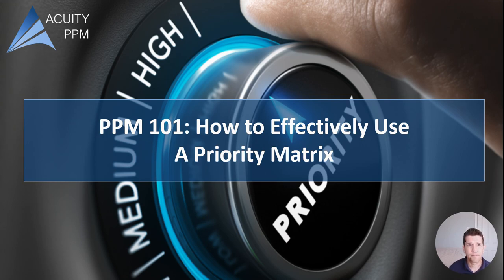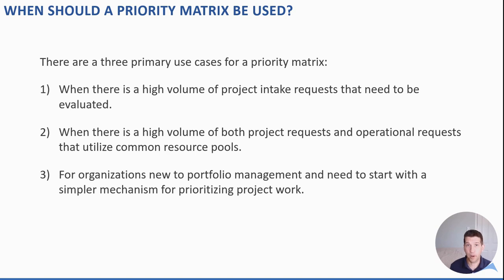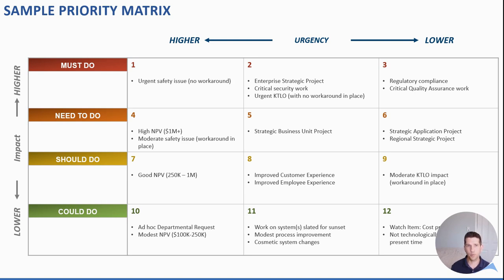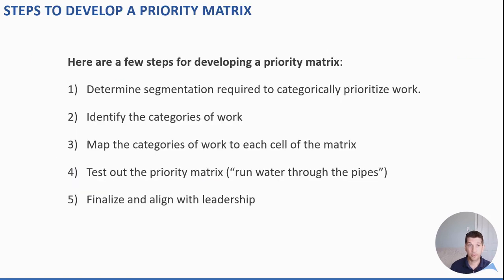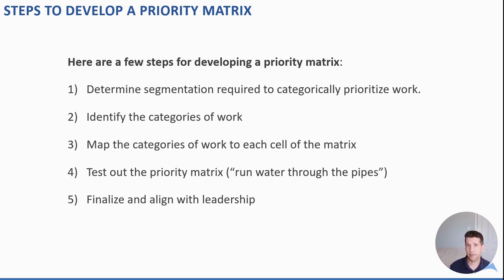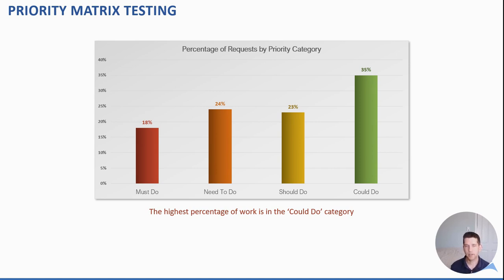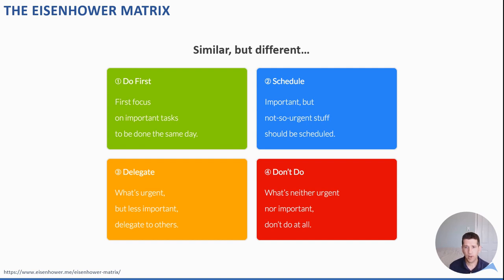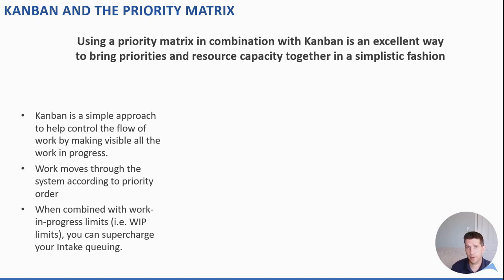PPM 101 - How to Effectively Use a Priority Matrix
A priority matrix (or prioritization matrix) ranks projects and other work against agreed criteria so a PMO can decide what to do first.

What is a priority matrix?
A priority matrix is a tool used to categorically prioritize types of work. It has three primary strengths: simplicity, speed, and applicability to all types of work (projects and operational work). A priority matrix is easy to understand and simple to use because calculations are not required.

When Should a Priority Matrix Be Used?
There are a few primary use cases for a priority matrix: 1) When there is a high volume of project intake requests that need to be evaluated. 2) When there is a high volume of both project requests and operational requests that utilize common resource pools. 3) For organizations new to portfolio management and need to start with a simpler mechanism for prioritizing project work.

How Does a Priority Matrix Compare to a Scoring Model?
A priority matrix is simply a different approach to prioritizing work. It is not in conflict with a traditional scoring model (which we highly endorse as long you build your model correctly). In fact some companies may use both for selected use cases. The priority matrix is about categorical prioritization, prioritizing work based on the type of work request. A scoring model takes into account multiple dimensions for evaluating project work and is used to determine relative project value. Furthermore, when evaluating multiple large projects, a scoring system will provide a more accurate analysis over a prioritization matrix.

What are the strengths of a priority matrix?
• A prioritization matrix is easy to understand and simple to use.
• Calculations are not required for determining the relative priority of a project.
It is most useful for prioritizing high volumes of work requests quickly
• Because of its simplicity, prioritization becomes a much faster exercise and allows decision makers to quickly distinguish important projects from less important projects.
• Various kinds of work can be prioritized using a prioritization matrix.
• With a traditional scoring model, it is difficult to evaluate “keep the lights on” type of work, but with a prioritization matrix it is easier to compare priorities for project and non-project work.
• It can provide a categorical ranking of projects in the portfolio

The Eisenhower Matrix Versus the Priority Matrix
The priority matrix we are talking about is a little different than what is referred to as an Eisenhower Matrix, which is focused on task management. The Eisenhower matrix is a 2×2 matrix that also applies urgency and importance. It is designed to help people prioritize tasks in order to focus on tasks that are most important and eliminate tasks that do not add value. The Eisenhower matrix resembles the priority matrix above, but the application of the priority matrix is on project work and operational work that commonly impacts more than one person. The priority matrix enables multiple categories of work to be prioritized so that a fair comparison can be made between types of work. The Eisenhower matrix does not support this.

About Acuity PPM: Acuity PPM is project portfolio management (PPM) software for PMOs and project portfolio leaders moving beyond spreadsheets, fragmented work-management tools or overly complex PPM platforms, with explainable Portfolio Intelligence and the Crystal AI assistant built in.